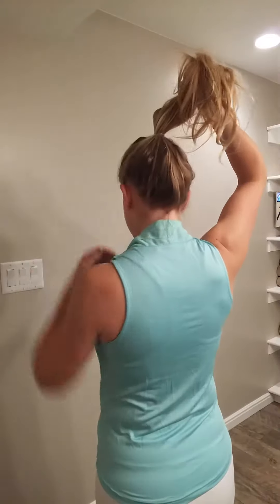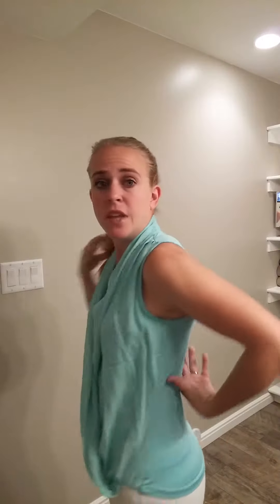PODOM Women Casual V-Neck Sleeveless Shirts Tops Halter Blouses Crossover Tanks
To View or Purchase Product

This is a really cute tank with a nice crossover. This runs in Asian sizes and does seem slightly smaller than the sizes in the US. Not huge- but do pay close attention to the sizes.

Product Details:
• Color Options: light blue, pink and white
• Material: polyester- the material of the actual tank and the flowy material ovetop are different. It’s kind of scratchy on the top but all of the material that touches your skin is silky soft and has a nice stretch. The wrapping material is attached in the right places so it is open but stays nicely in place.
• Front bottom hemline is stretchy elastic